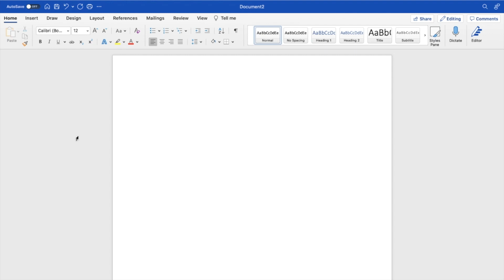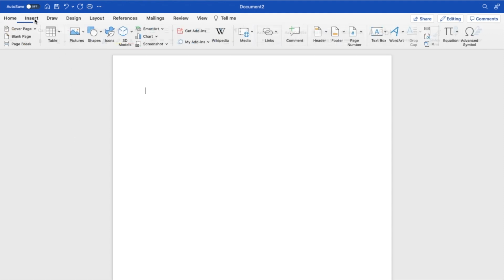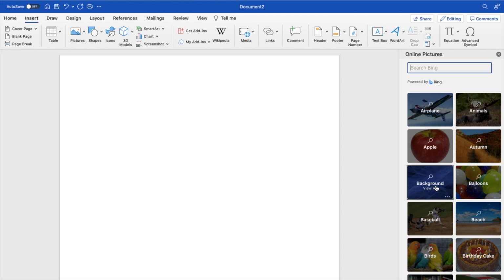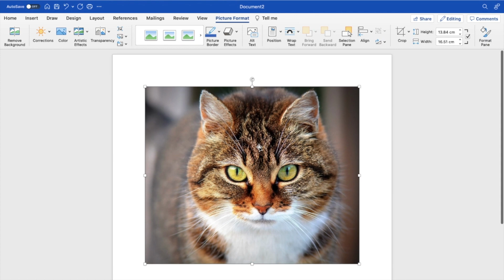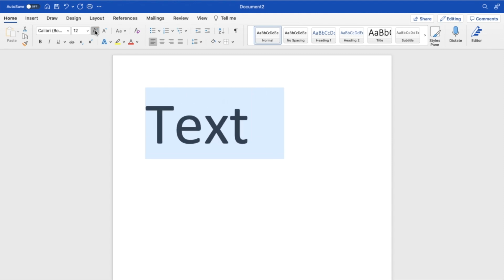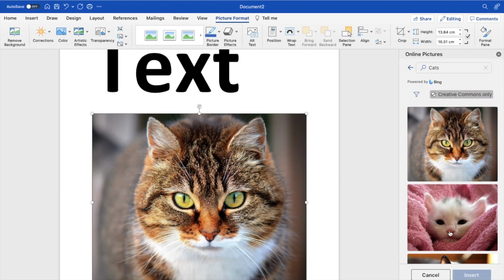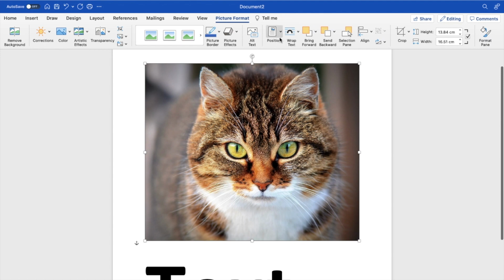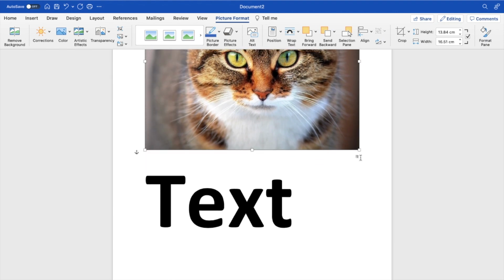How To Position An Image In Microsoft Word | Step By Step Guide - Microsoft Word Tutorial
Master the art of positioning images in Microsoft Word to enhance the layout and flow of your documents. This tutorial guides you through the steps to precisely place images, whether inline with text or wrapped. Learn how to adjust image alignment, use text wrapping options, and position images for optimal impact. Ideal for creating visually appealing reports, presentations, or marketing materials, effective image placement can dramatically improve readability and aesthetic appeal.

Aligning Images for Optimal Document Layout, Using Text Wrapping Options in Word, Enhancing Presentations with Image Positioning, Step-by-Step Guide to Positioning Images in Word, Techniques for Effective Image Placement in Documents